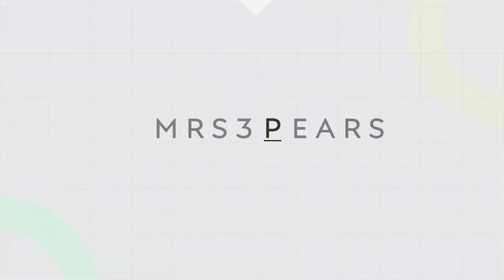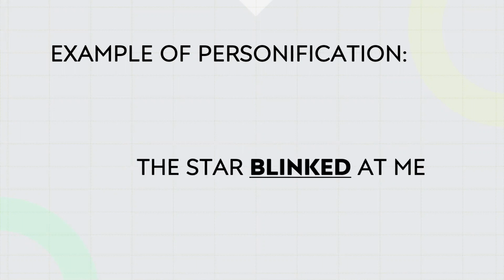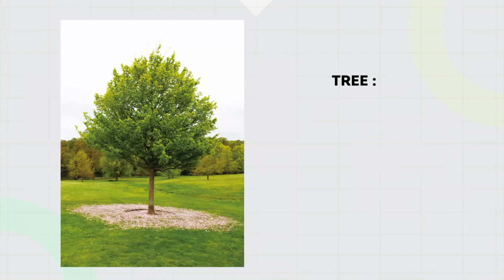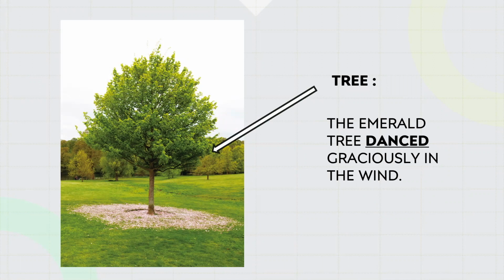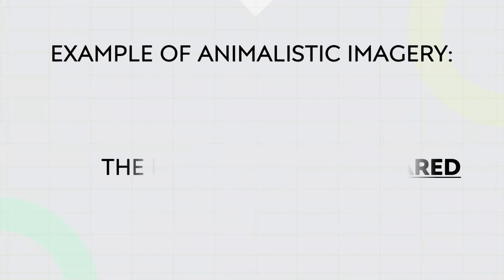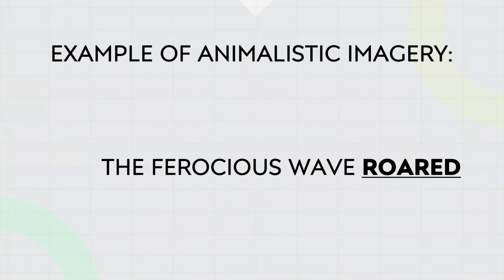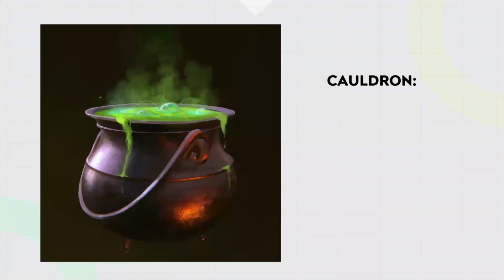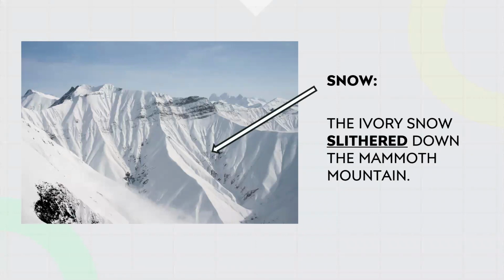11+ Creative Writing - Personification Tess Academy EP6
Creative Writing Tips + techniques: Here in episode 6, we are going through the fifth letter of the acronym, MRS3PEARS, "P" (personification). We will be talking about the function of a personification  a few examples following it. This video is specialised for 11+ students, (both independent and grammar schools) students, all across England, but can help for GCSE, A level + beyond that.

Links of pictures used for video

Floor

Tree

Fireworks

Sun rays

Leaf

Cauldron

Snow